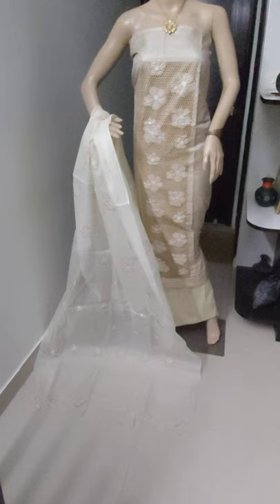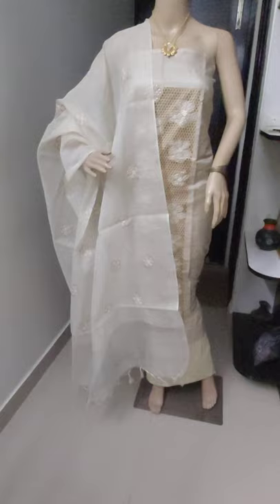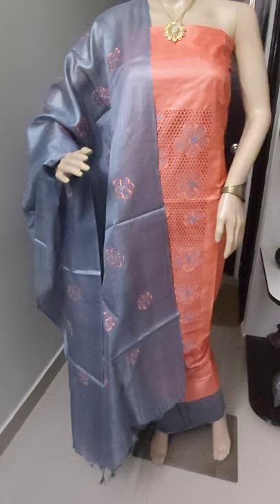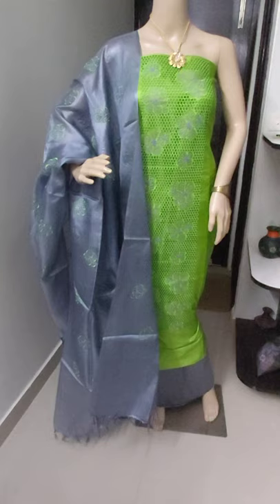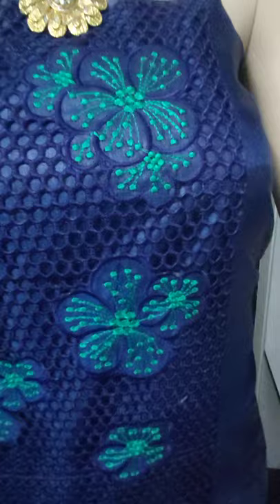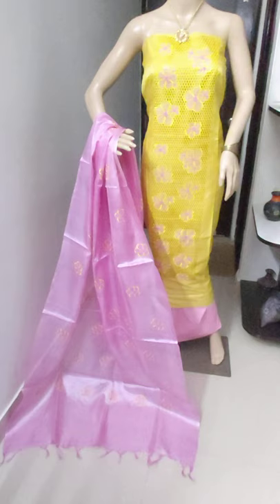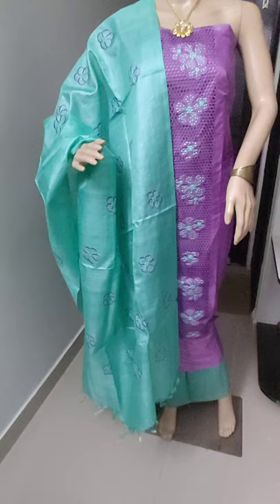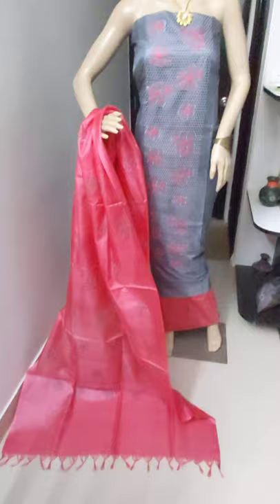Most Beautiful Tussar silk cutwork top , tussar embroidery dupatta and cotton silk bottom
To book pls whats up me

Tussar silk